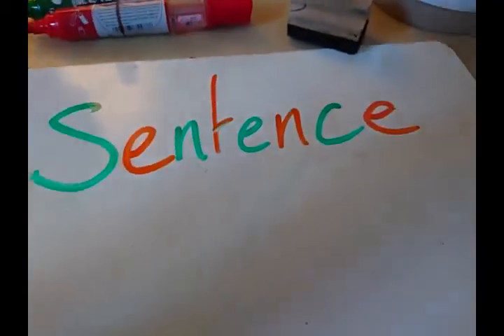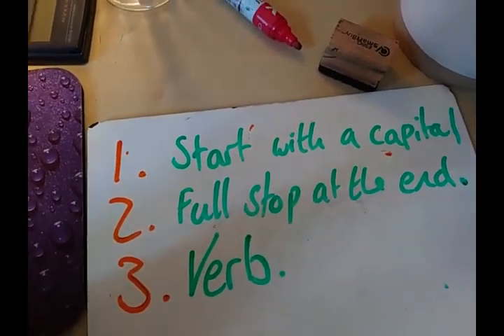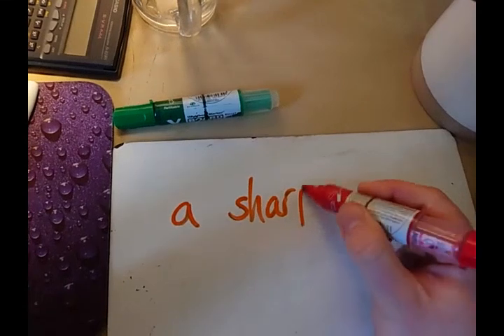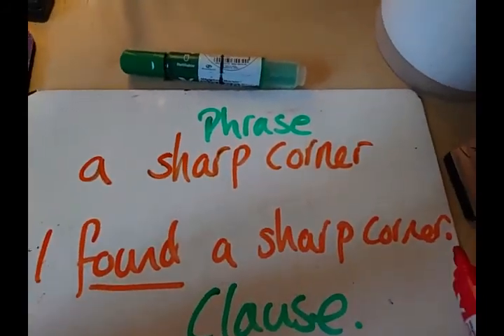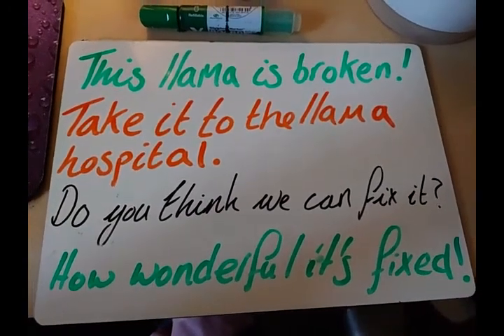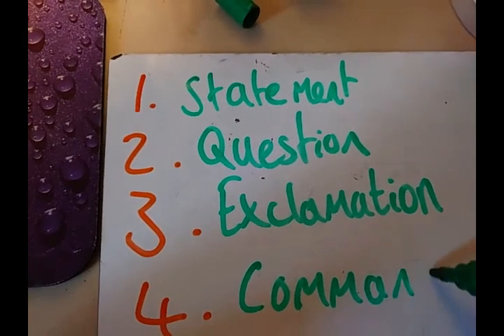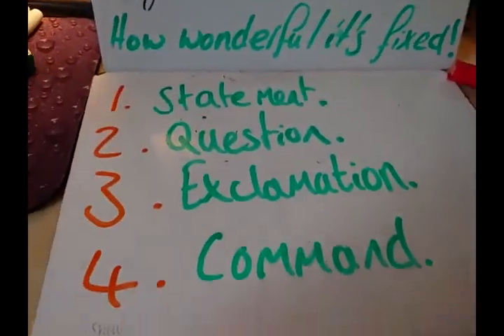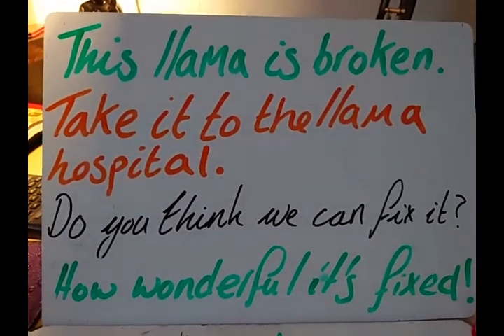what is a sentence